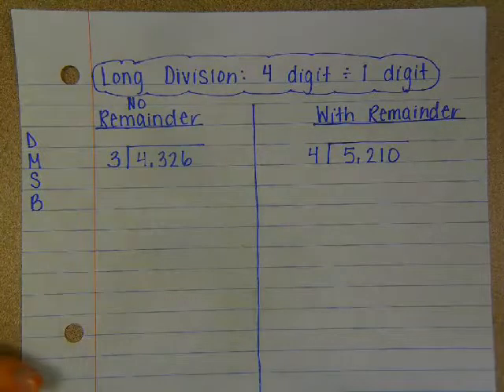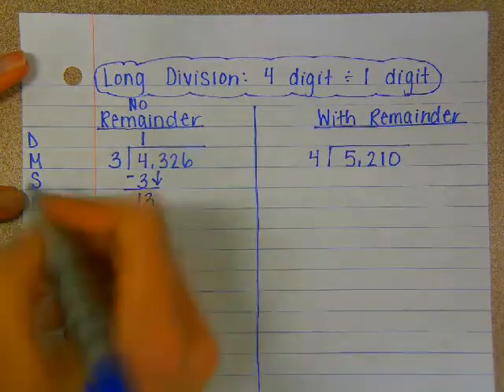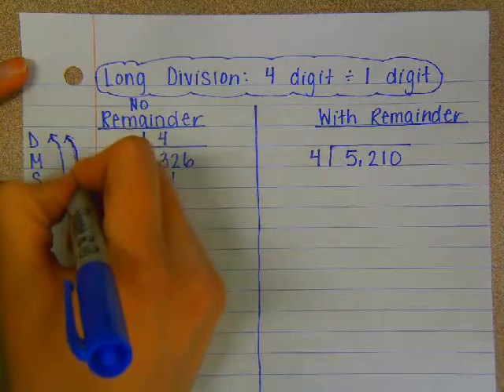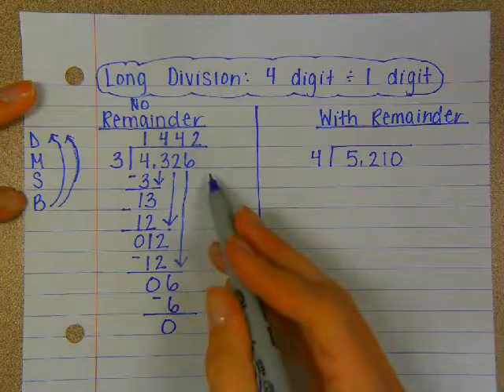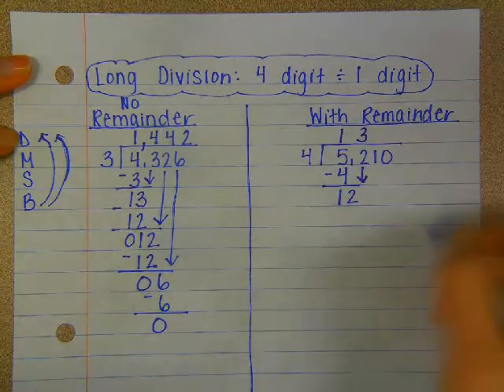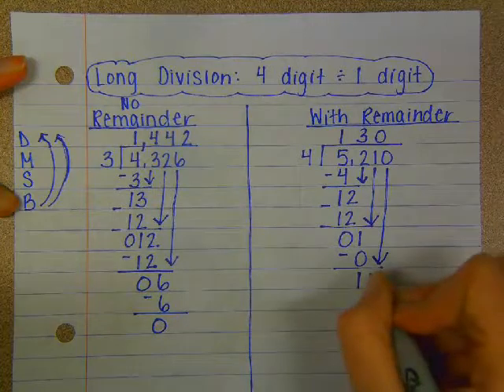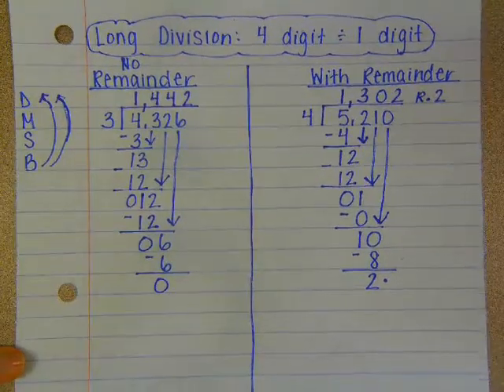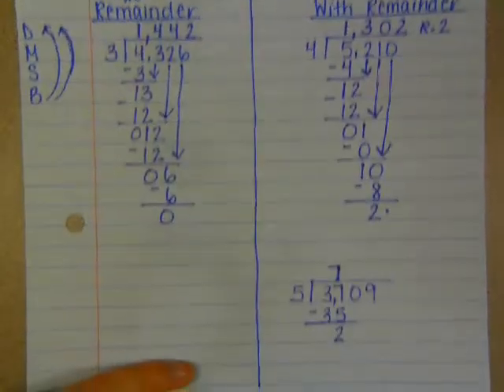Long Division: 4 digit / 1 digit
This video will walk you through the steps for 4 digit divided by 1 digit long division.